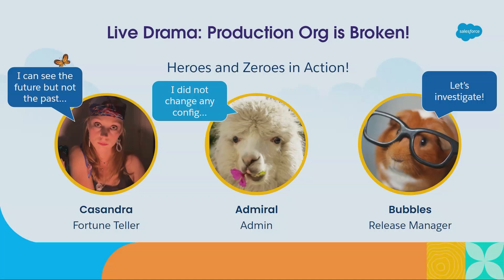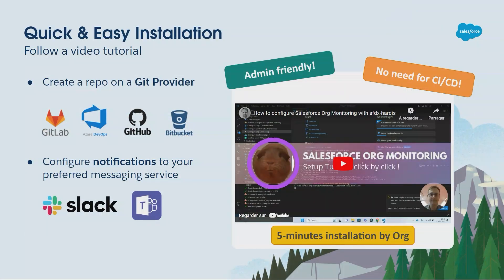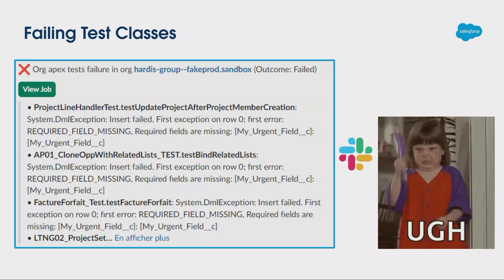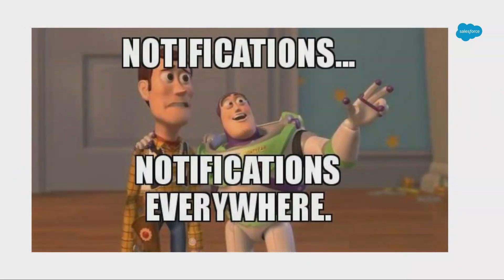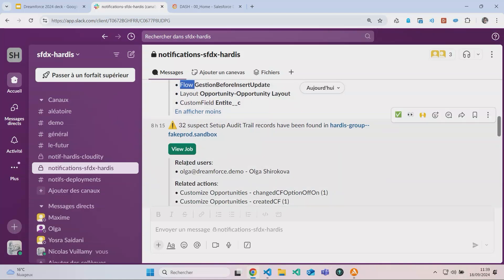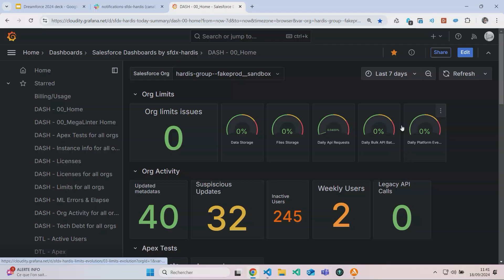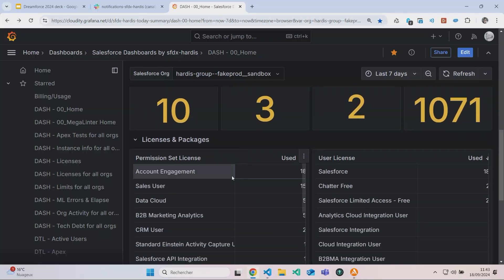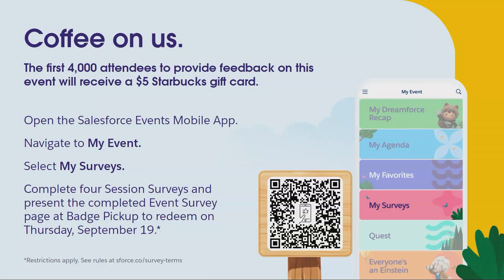Save the Day by Monitoring Your Org with Open-source Tools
When your production org goes down, overcome the panic with open-source and free tools. Learn to investigate with monitoring using CLI Plugins, Slack notifications and Grafana dashboards.